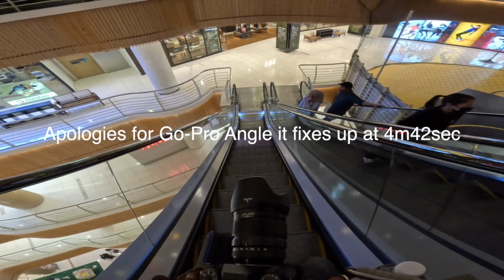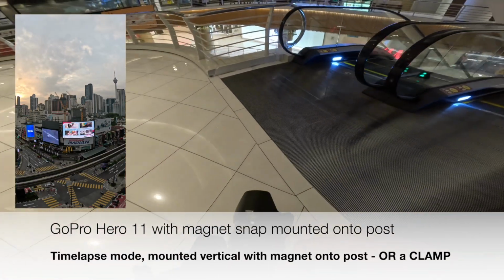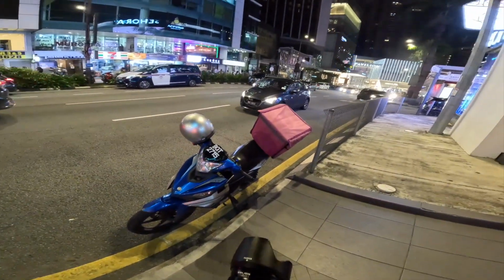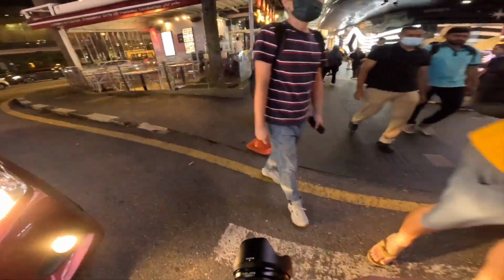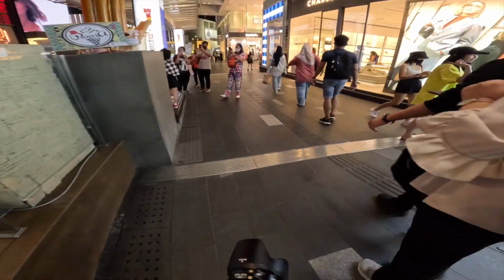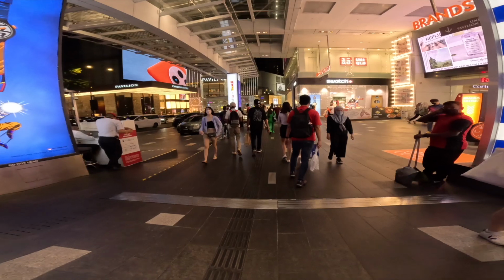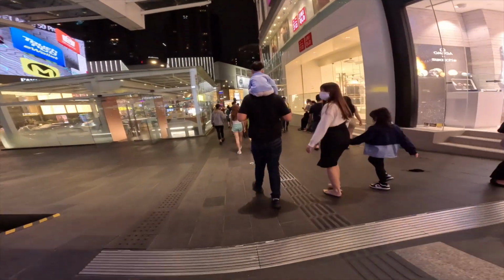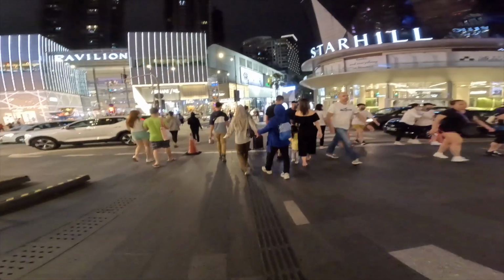POV Walk Around Bukit Bintang and Lot 10 - Get to Know Me, Photography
In this video, I walk around Bukit Bintang the LOT 10 area of Kuala Lumpur. This video comes straight after my photo session on the 8th floor trying to capture an epic cityscape with the Shibuya-style crossing below. I also discuss some of my thoughts on photography and living the best life.

If you're curious about my life in Kuala Lumpur, then this video is for you! I walk you around my favorite places in Bukit Bintang and share some of my thoughts on living the best life. This is a fun, easy to watch video that will give you a little insight into my life and my holiday as a travel photographer.

My Gear
💻 2021 14’ Macbook Pro M1 Max 10core 24GPU 1TB 32GBRAM
💽 OWC Thunderbolt 4 Dock
💻 2x 27in Dell S2721QS Monitors
🪵 Dell MDA20 Dual Monitor Arm
⌨️ Logitech G915 TKL Tactile Mechanical Keyboard
🐁 Apple Magic Mouse - version 1
Video Gear
📷 Canon 5D Mark IV
🔍 Canon EF 50mm 1.4 Lens
🎤 RodeLink Filmmaker Kit
🦵🏿Fotopro M-5 Mini Table Tripod

Youtube Mentors
Channel Makers - Program 24
Think Media Podcast
Ali Abdaal Skillshare classes
Inspiration: (Random Order)
Ali Abdaal, Struthless, Venessa Lau, Chris Do, Better Ideas, Leon Hendrix, Matt D’Avella, Mrwhosetheboss, Eben Pagan, Andrew Kirby,
Authors: (Random order)
Donald Miller, Darren Hardy, Michael E. Gerber, Pat Flynn, Tim Ferriss, Naval Ravikant, Greg McKeown, James Clear, Rolf Dobelli, Chris Guillebeau, Robert T. Kiyosaki, Neil DeGrasse Tyson, Stephen R. Covey, Dale Carnegie, Sun Tzu.
My Favourite Apps
Audible
Blinkist
XE Currency Converter
YoutubeMy Gear

Do you need a website
I use Ventraip.com.au
Would you like some sound effects and music